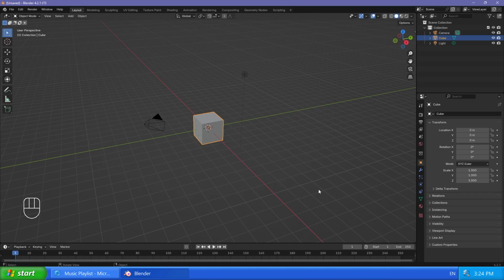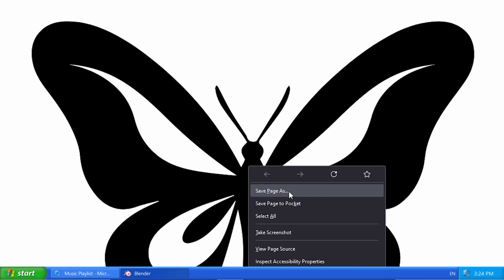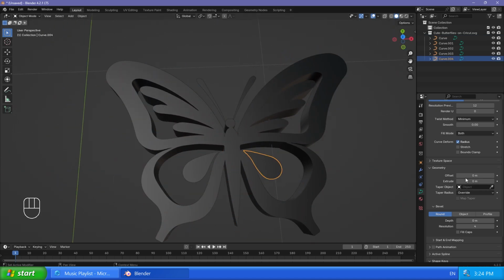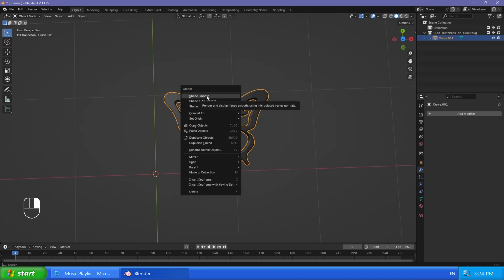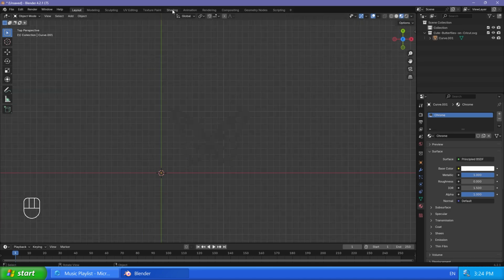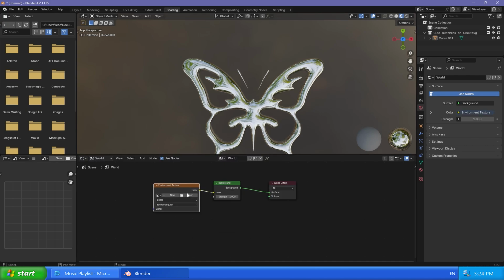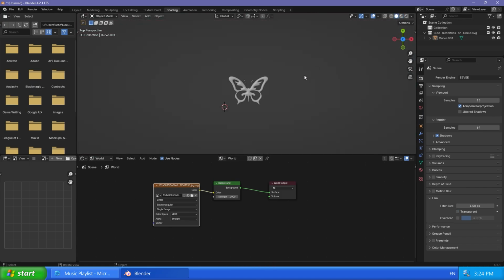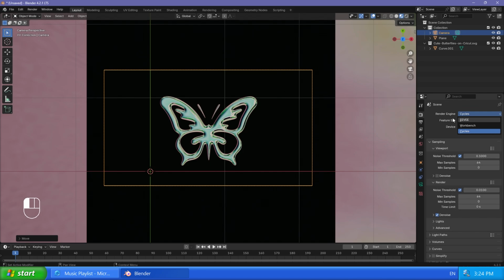easy chrome art with Blender using SVG files [beginner tutorial]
this is a great way to get started with blender without doing any heavy modelling at all. isn't this feature awesome? use any svg file, create any material and have loads of fun!

for the purpose of this tutorial, i chose to do a butterfly with a super easy chrome/holographic/metal material, but you can do... whatever you want after learning the basic steps. hope you enjoy it!

( •̀ ω •́ )✧ chapters

00:00 intro
00:08 the svg file
01:12 shape tweaks
02:34 materials
04:03 rendering
05:10 here's a cat

( •̀ ω •́ )✧ useful links